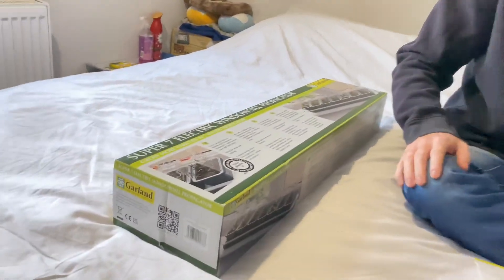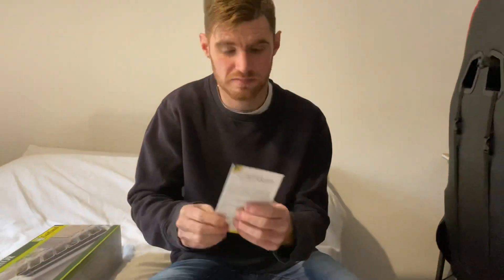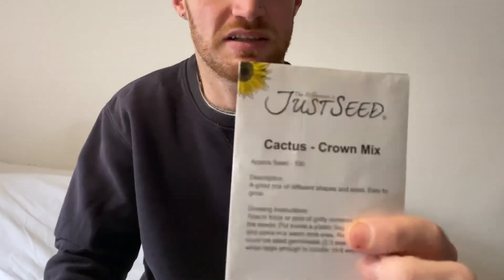God of YouTube ~ Content Coming !!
I tell you about some content that we are working on today to be released soon !!